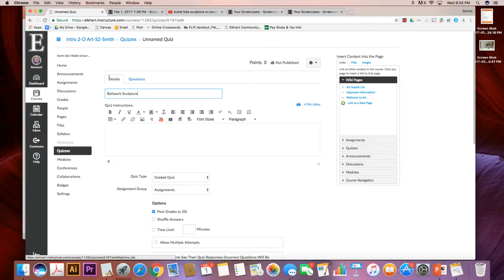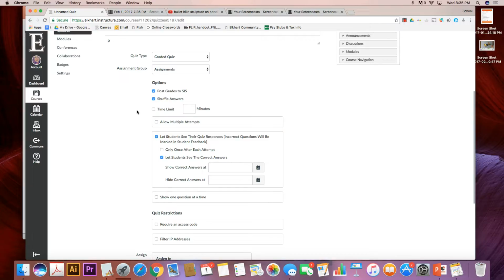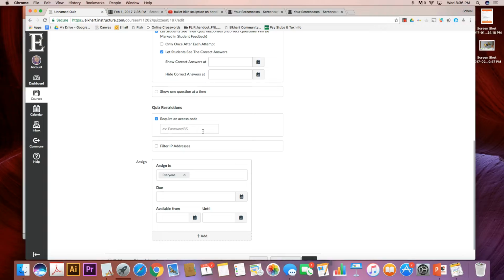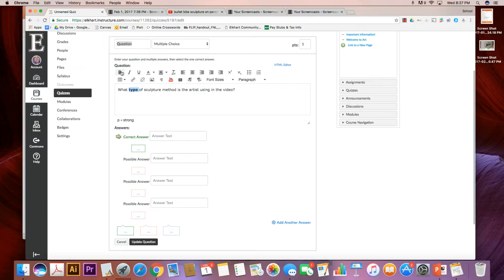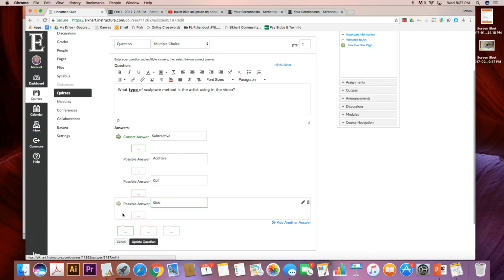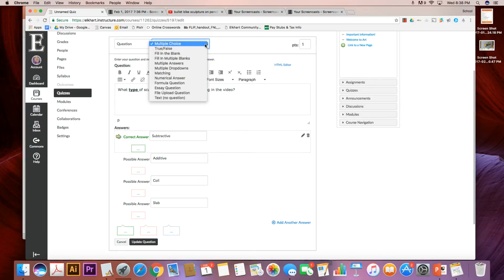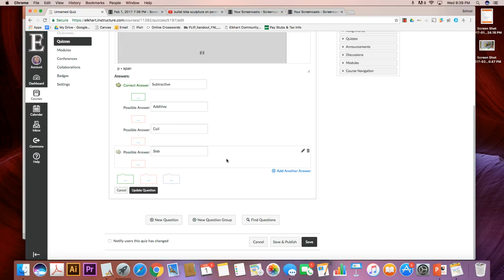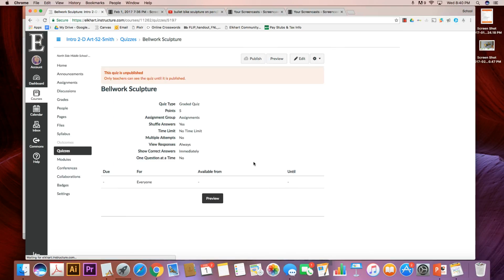Embedding a Video in Canvas